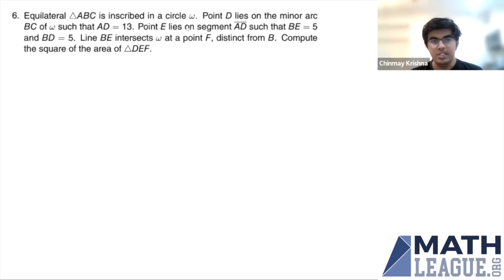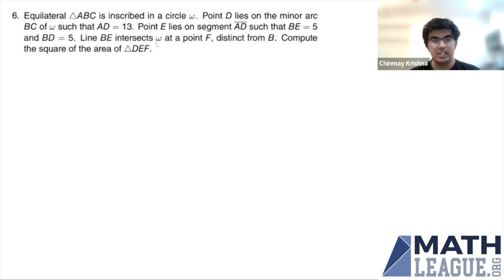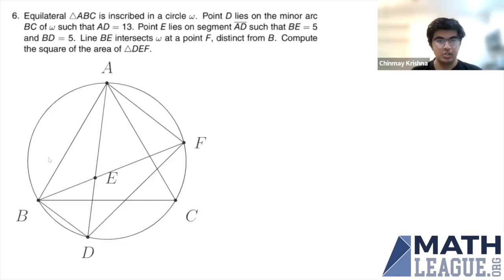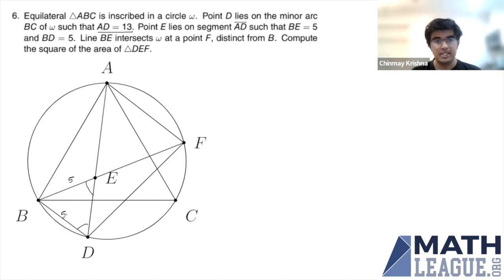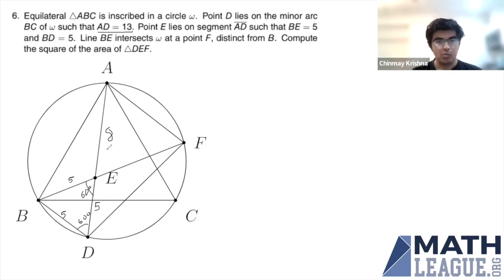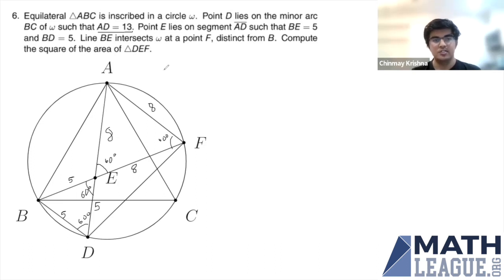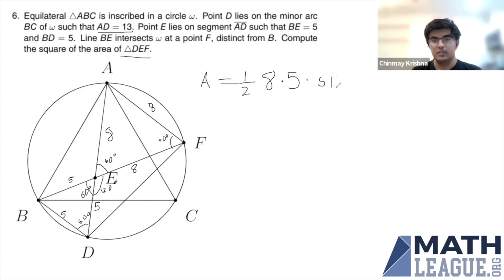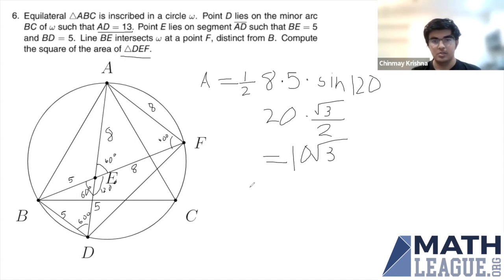Swinging Through the Angles and Sides of a Cyclic Area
Chinmay swings through the angles along the sides to find the square of the area of DEF in 12301 Target 6.